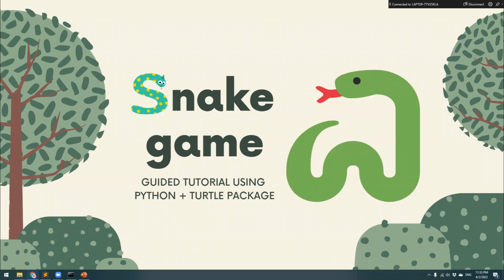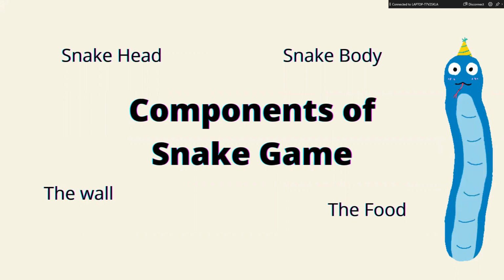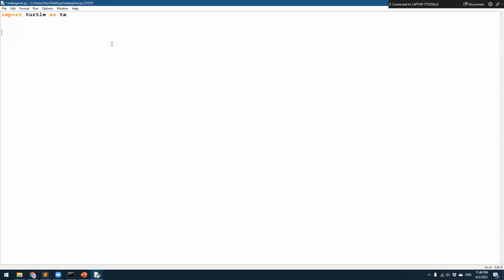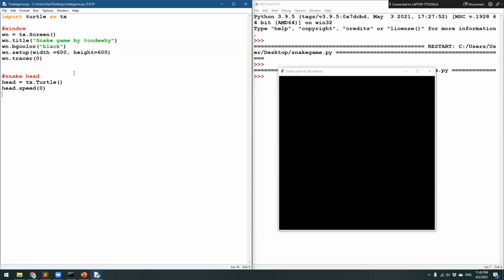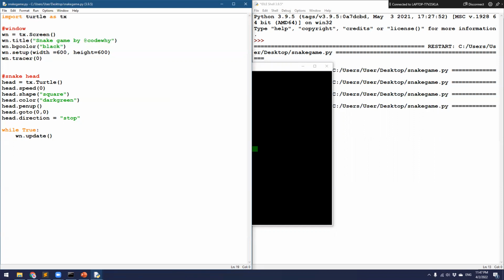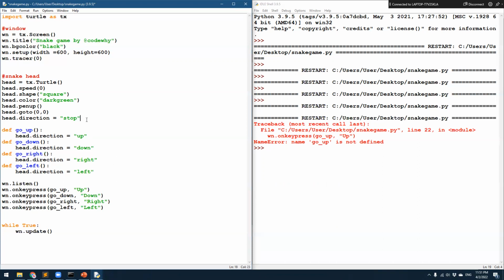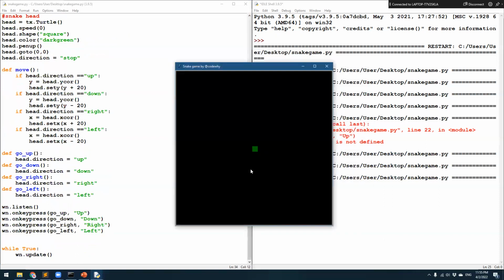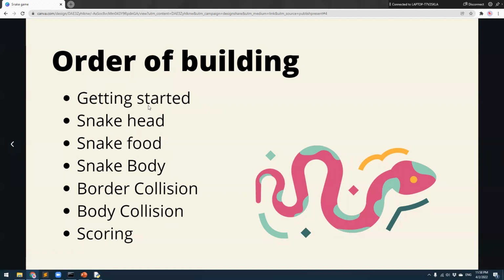Snake Game Tutorial DETAILED Python [Beginner friendly]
Game development is how I found my interest in coding and happy to be sharing this video with you all! PC Master Raceeeee!